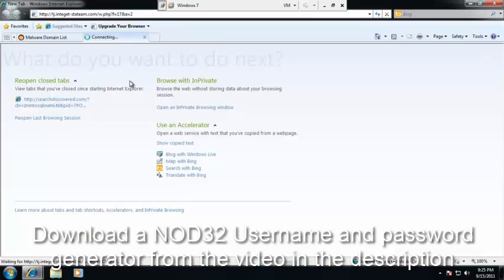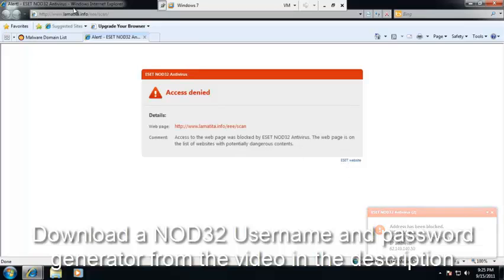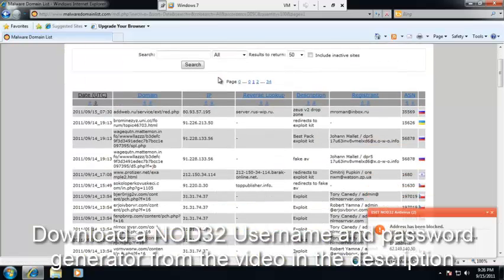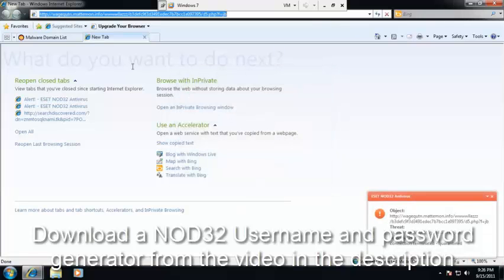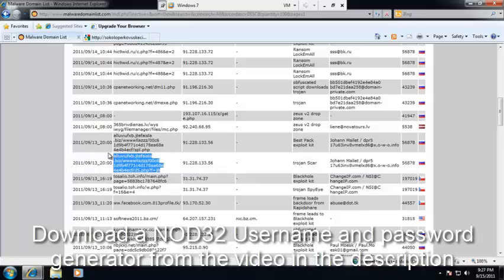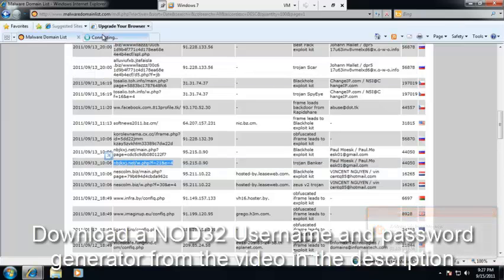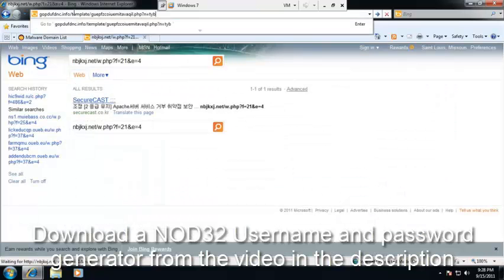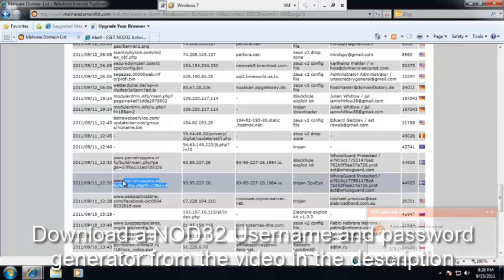NOD32 Username and Password Part 5 - ESET NOD32 Antivirus Download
Click the link above this line ^^^ to download the ESET NOD32 Username and Password generator and to download the full software.